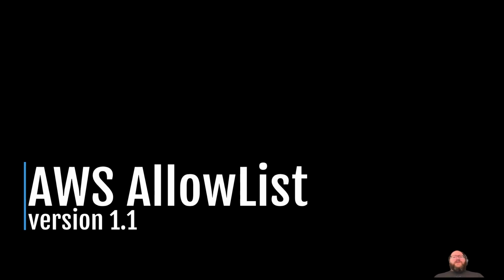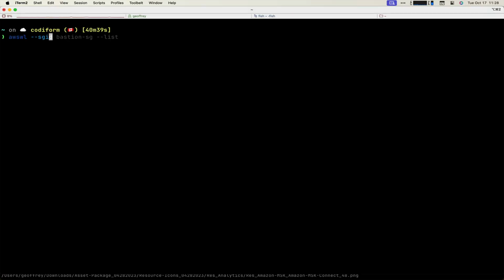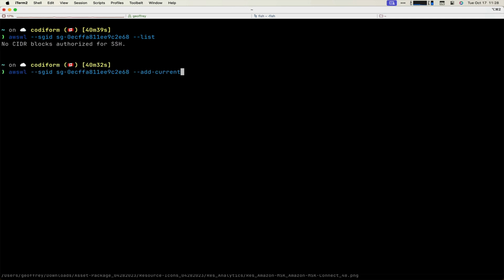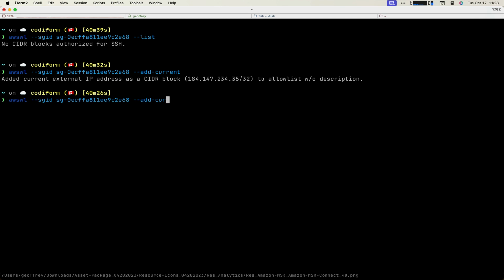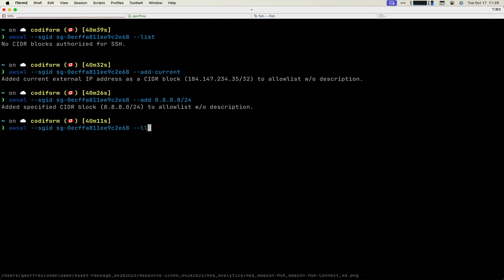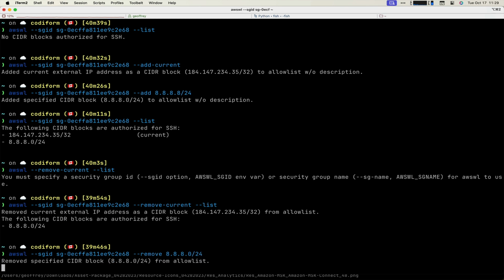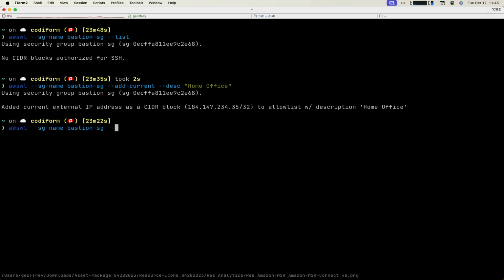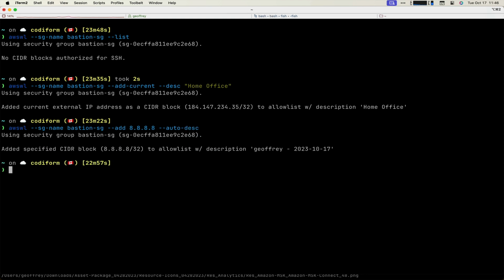AWS AllowList v1.1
A quick introduction to AWS AllowList v1.1 and a demo of new features.